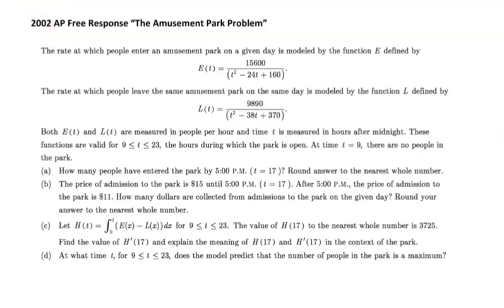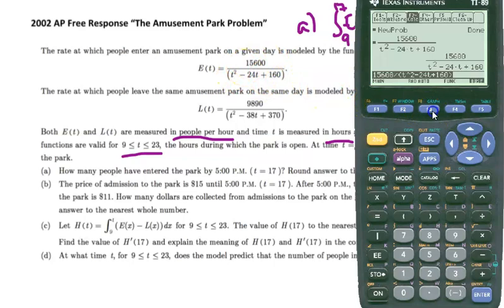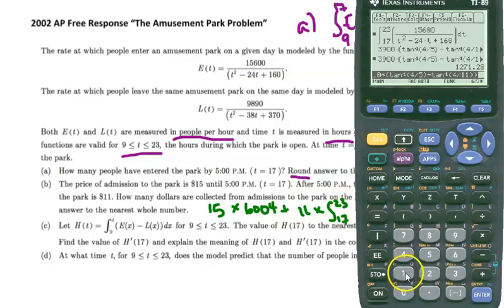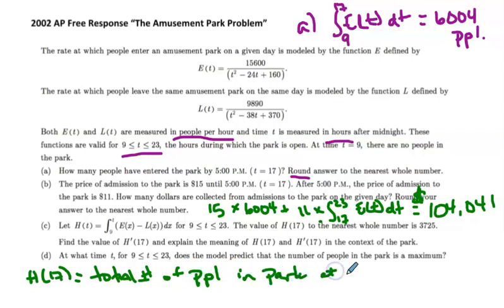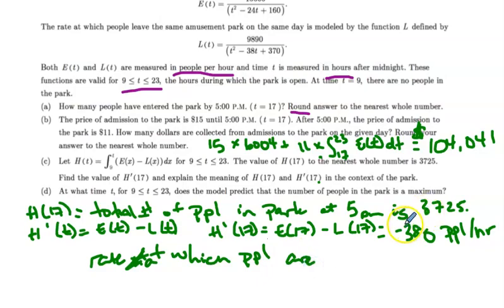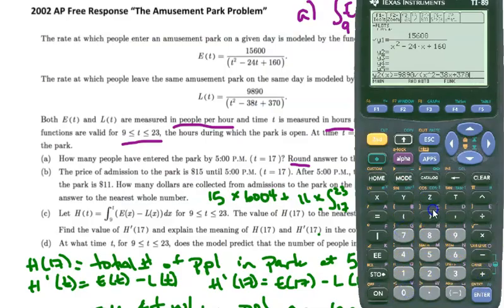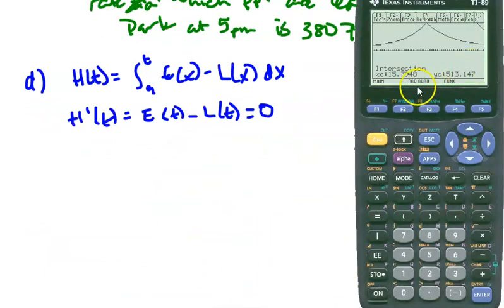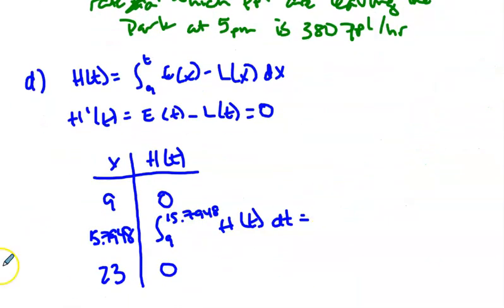Unit 5 Day 4 Video 3 2002 Amusement Park Problem